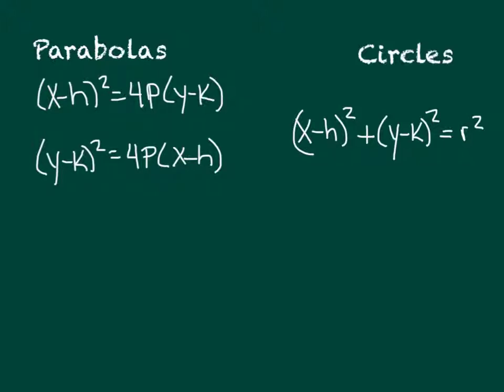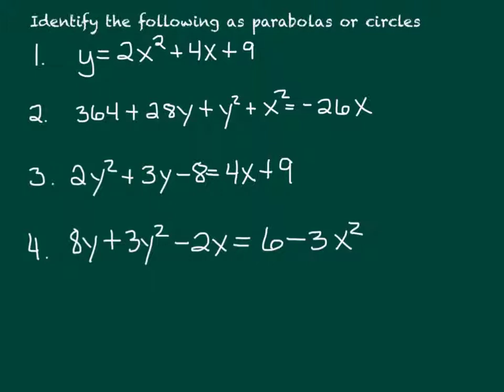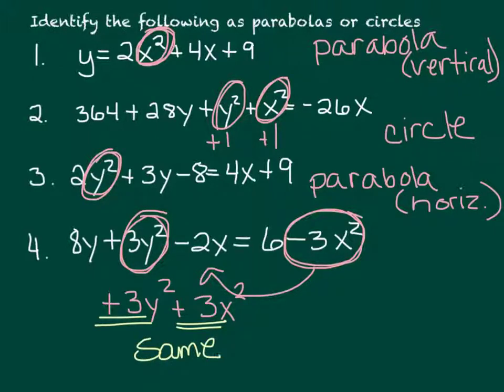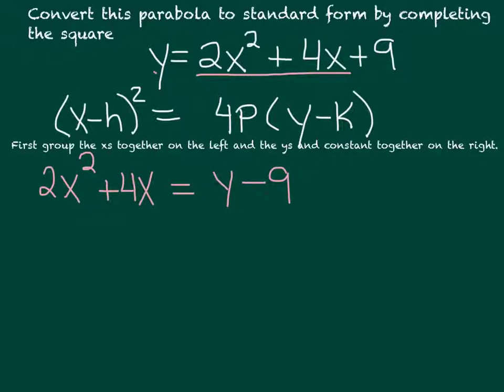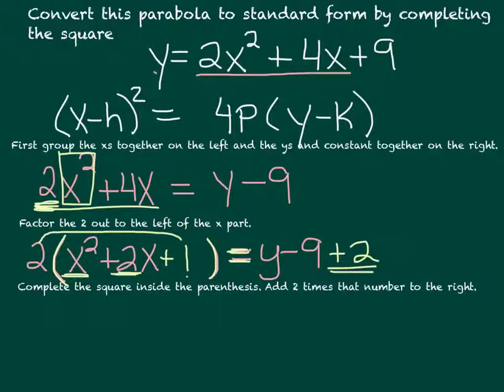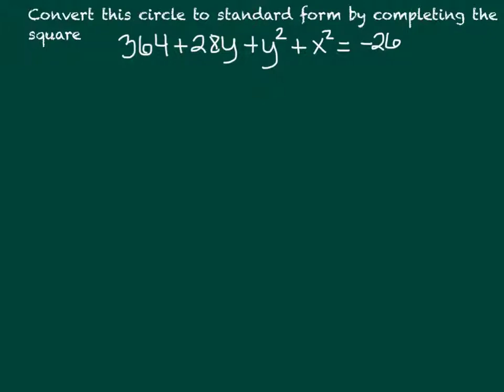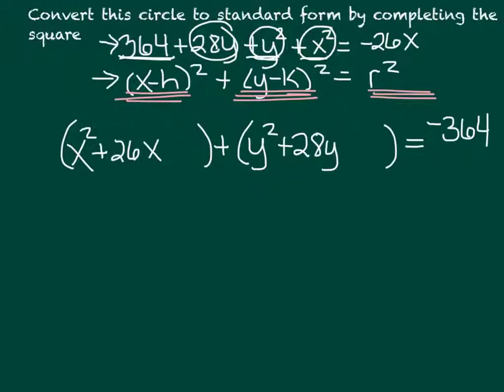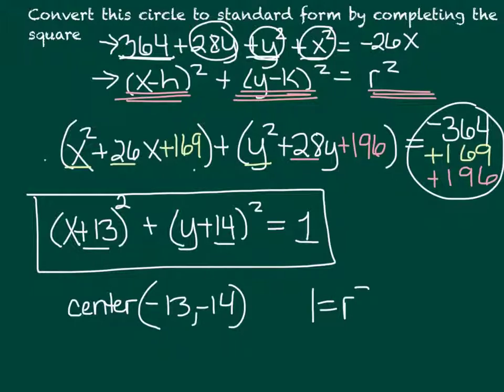Level Algebra 2 Video - Parabolas and Circles: Complete the Square to Standard Form